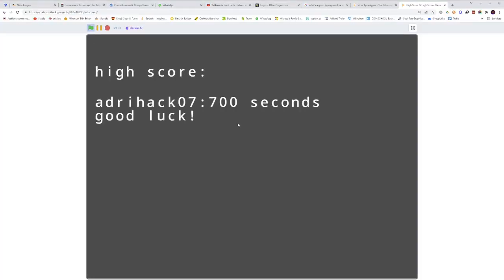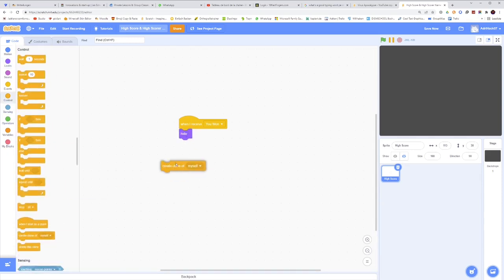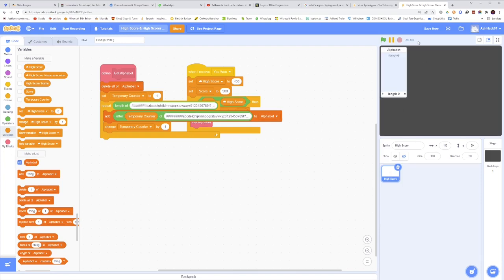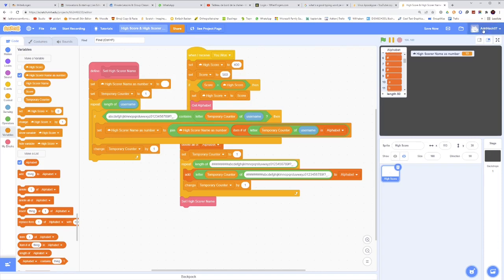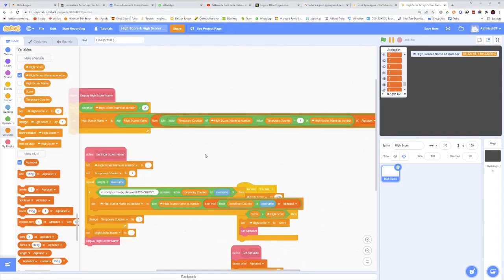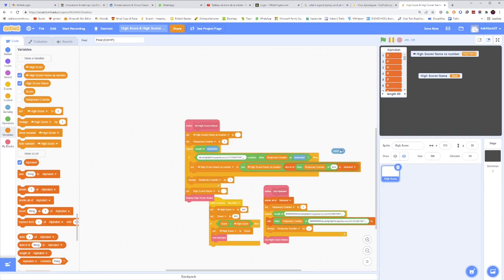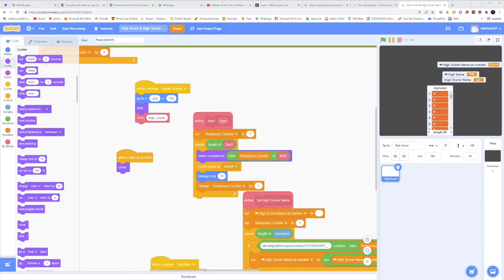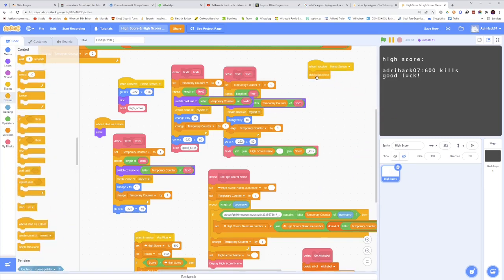HIGH SCORE + High Score USERNAME Scratch Tutorial - Virus Apocalypse Part 7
In this tutorial I will teach you how to store the high score and the high scorer's name in the cloud.